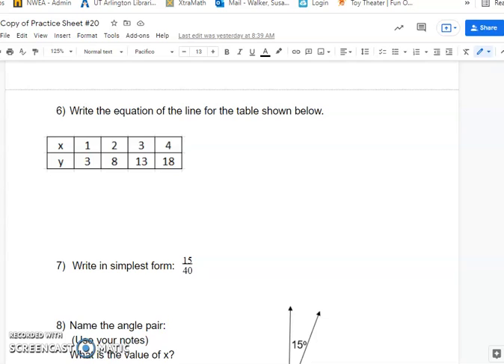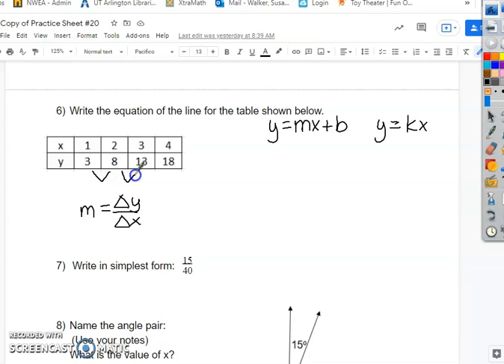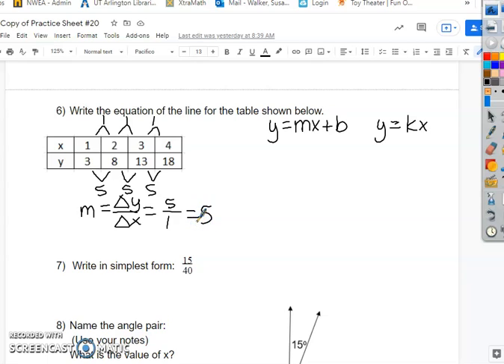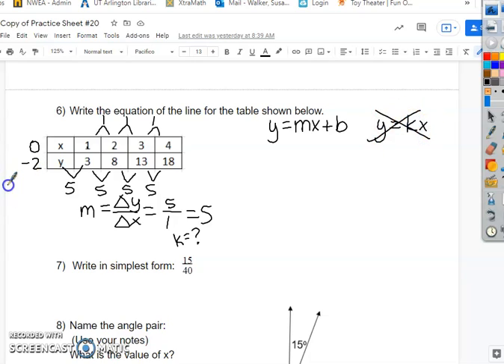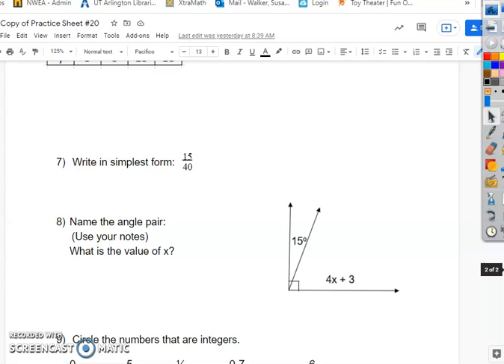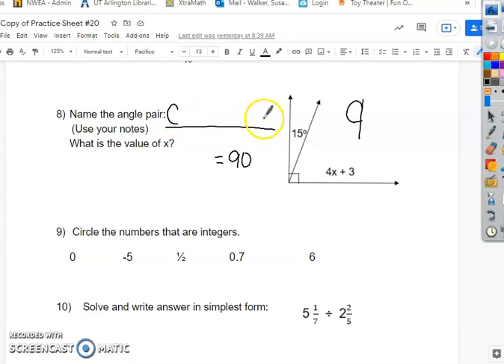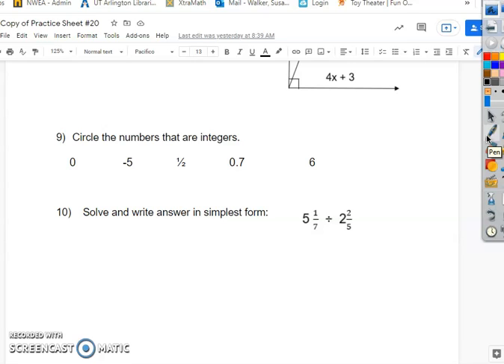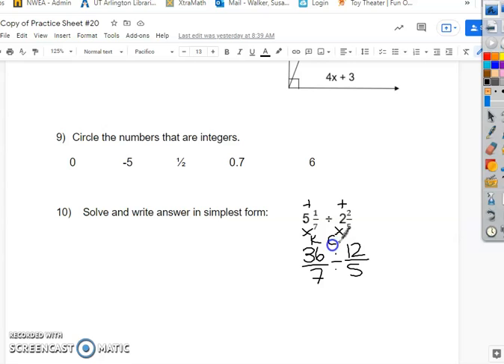PS#20 Video 2 new